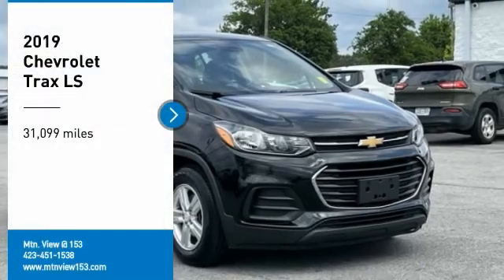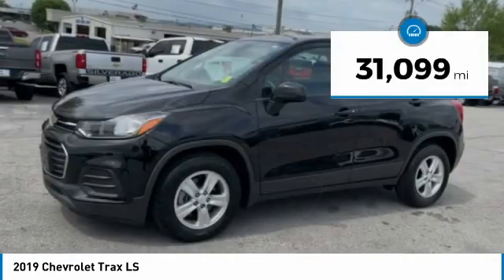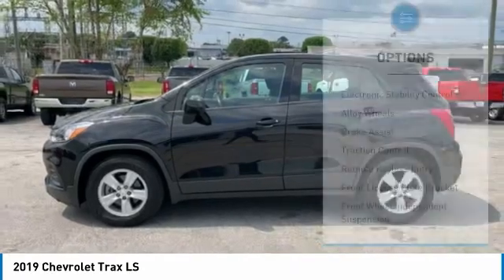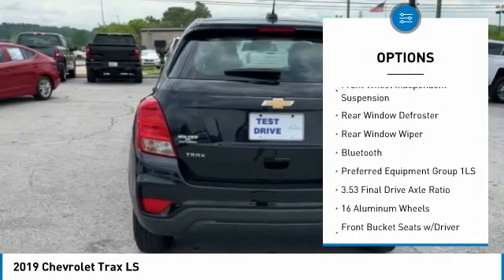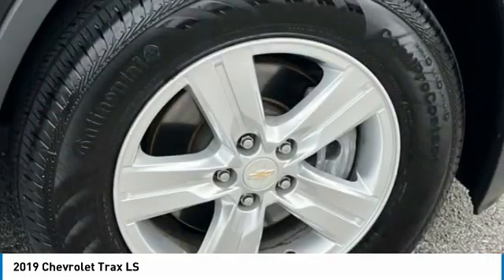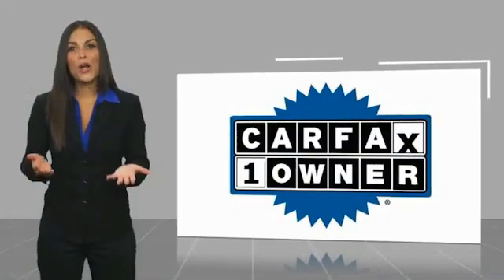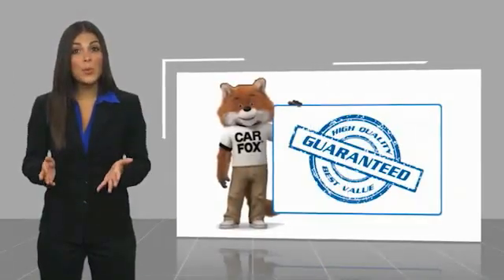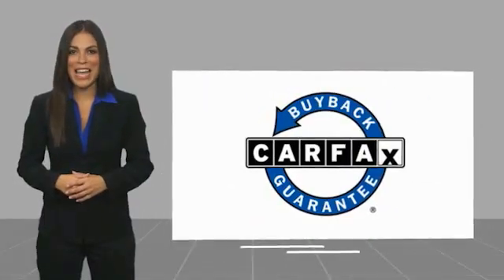2019 Chevrolet Trax LS Mosaic Black Metallic in Chattanooga 31777S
Recent Arrival!brClean CARFAX.brbr2019 Chevrolet Trax LS Mosaic Black Metallic 4D Sport Utility FWD ECOTEC 1.4L I4 SMPI DOHC Turbocharged VVT 6-Speed AutomaticbrbrBluetooth, Hands Free Phone, Service Records Available, Fully Detailed, We have all of your financing needs covered. Ask us how to get pre-approved today!, 16 Aluminum Wheels, 2 USB Ports w/Auxiliary Input Jack, 2-Way Manual Front Passenger Seat Adjuster, 3.53 Final Drive Axle Ratio, 4-Way Manual Driver Seat Adjuster, 6 Speakers, 6-Speaker Audio System Feature, ABS brakes, Air Conditioning, Alloy wheels, AM/FM radio, Apple CarPlay/Android Auto, Brake assist, Bumpers: body-color, Carpeted Cargo Mat (LPO), Cloth Seat Trim, Compass, Delay-off headlights, Driver door bin, Driver vanity mirror, Driver's Seat Mounted Armrest, Dual front impact airbags, Dual front side impact airbags, Electronic Stability Control, Emergency communication system: OnStar and Chevrolet connected services capable, Exterior Parking Camera Rear, Front & Rear All Weather Floor Mats (LPO), Front anti-roll bar, Front Bucket Seats, Front Bucket Seats w/Driver Power Lumbar, Front License Plate Bracket, Front reading lights, Front wheel independent suspension, Fully automatic headlights, Illuminated entry, Interior Protection Package (LPO), Knee airbag, Low tire pressure warning, Occupant sensing airbag, Outside temperature display, Overhead airbag, Panic alarm, Passenger door bin, Passenger vanity mirror, Power door mirrors, Power steering, Power windows, Preferred Equipment Group 1LS, Premium audio system: Chevrolet MyLink, Radio data system, Radio: Chevrolet Infotainment 3 System, Rear seat center armrest, Rear side impact airbag, Rear window defroster, Rear window wiper, Remote keyless entry, Security system, Speed-sensing steering, Split folding rear seat, Spoiler, Steering wheel mounted audio controls, Tachometer, Telescoping steering wheel, Tilt steering wheel, Traction control, Trip computer, Variably intermittent wipers.brbrbrMtn. View @ 153 prides itself on value pricing and exceeding all customer expectations! We are conveniently located at: 6061 International Drive, Chattanooga, TN 37421 - AND we're always going to be the low price leader. It's easier this way. If you're searching for the best vehicle value, welcome home. Our inventory sells on average in less than three weeks from the time it moves through our reconditioning department. If you see something you like, don't delay.